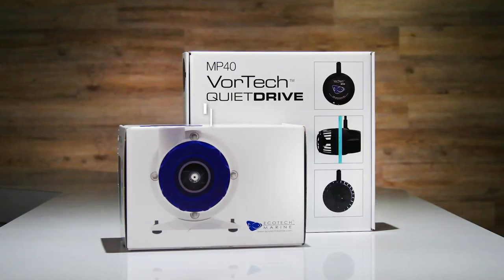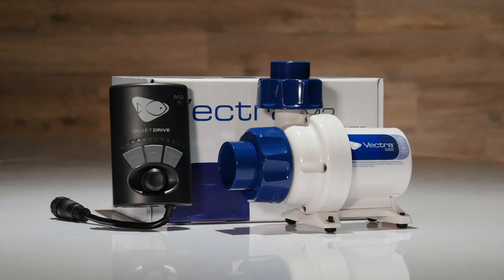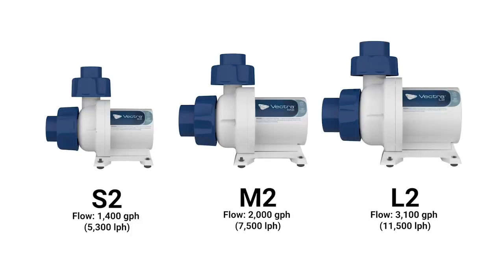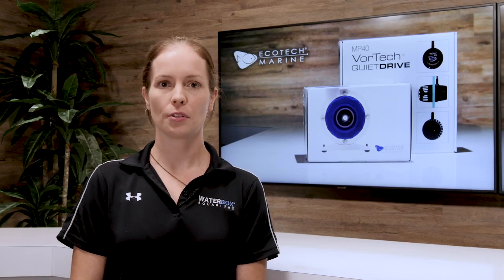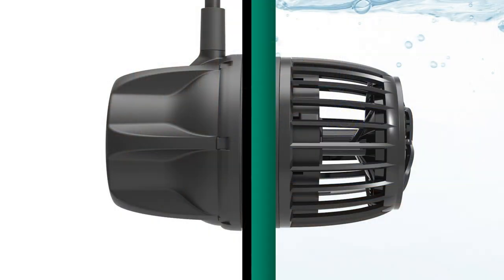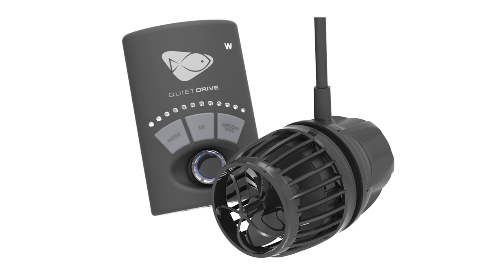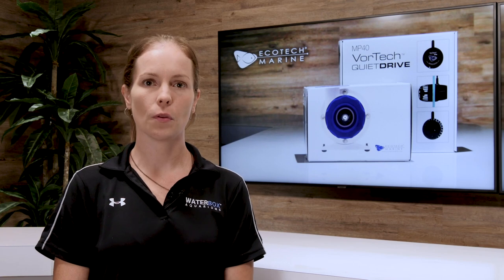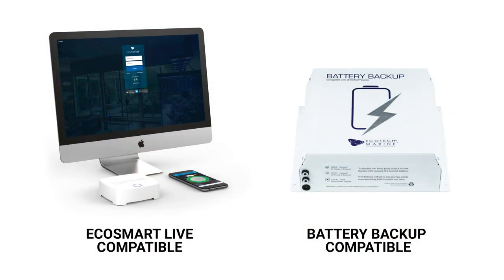Creating Dynamic Flow for Reef Aquariums with the Ecotech Marine MP40 and Vectra.